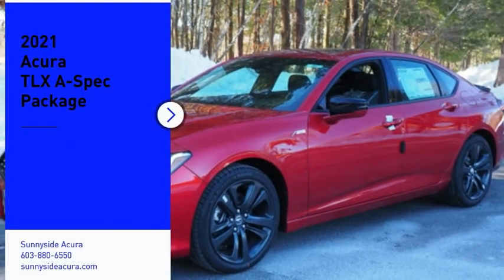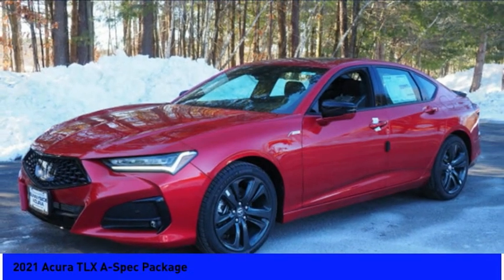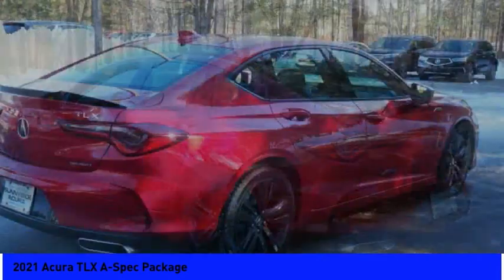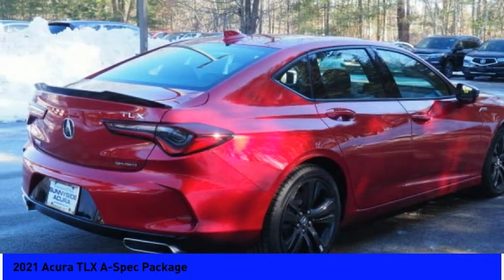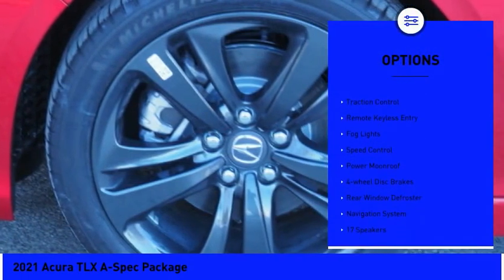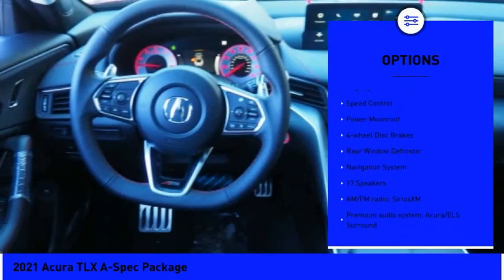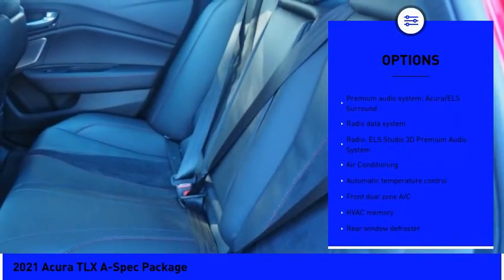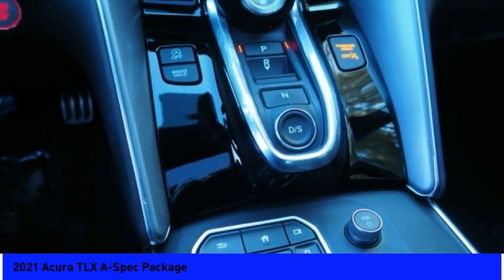2021 Acura TLX A-Spec Package 5641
2021 Acura TLX A-Spec Package

Sunnyside Acura
482 Amherst st

Performance Red Pearl 2021 Acura TLX A-Spec Package SH-AWD, 2.0L 4-Cylinder Turbo, 10-Speed Automatic Transmission, Acura Navigation System with 3D View, Exterior and Interior Sport Appearance Package, Jewel Eye LED Headlights, Full Exterior LED Lighting, LED Fog Lights, Apple CarPlay/Android Auto, Integrated Dynamics System (IDS) with Individual Mode, Double-Wishbone Front Suspension, True Touchpad Interface with 10.2 HD Display, 17-Speaker ELS Studio Premium Audio, IconicDrive LED Ambient Interior Lighting, AcuraWatch with Traffic Jam Assist, Blind Spot Information, Rear Cross-Traffic Monitor, Front and Rear Parking Sensors, Acura Sport Seats with 12-way Power Adjust, Ebony Premium Milano Leather with Ultrasuede Inserts, Heated and Ventilated Front Seats, Power Moonroof,  19 x 8.5 Alloy Wheels (255/40 R19 High Performance All-Season Tires).brbrRecent Arrival!